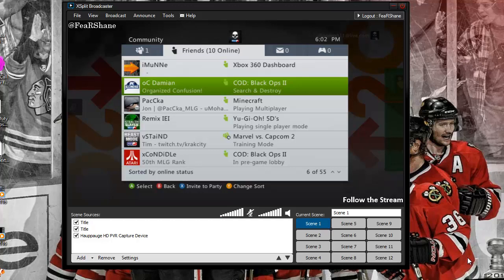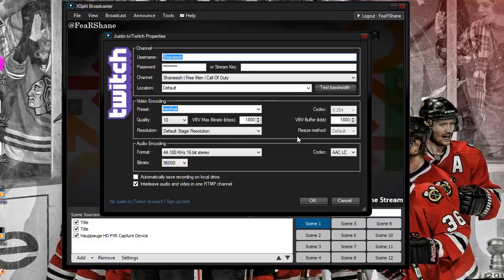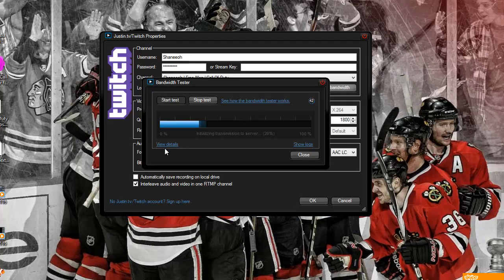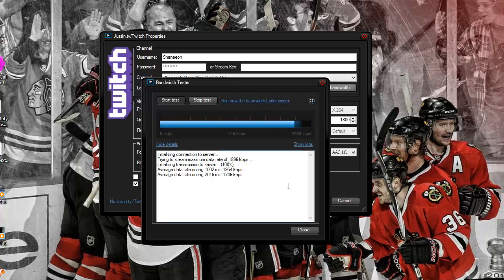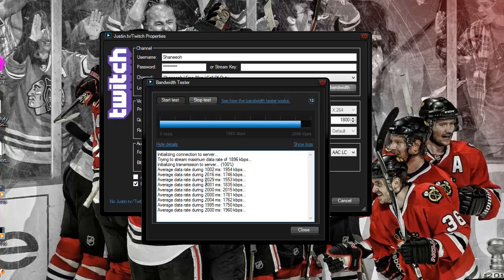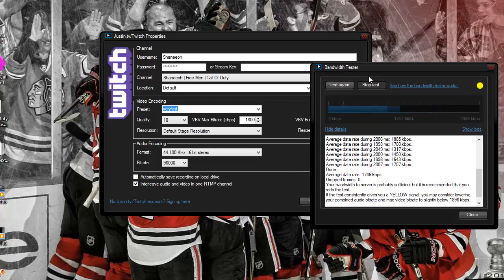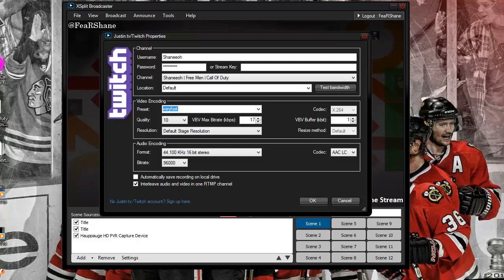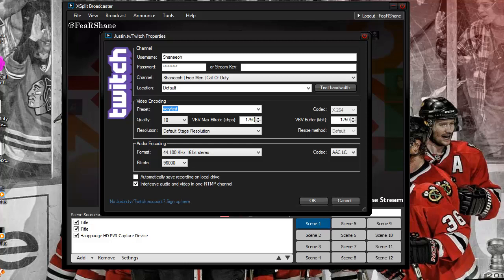How to Find Your Max Bitrate When Streaming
This is a XSplit tutorial on how to find you max bitratre!

Follow me @FeaRShane